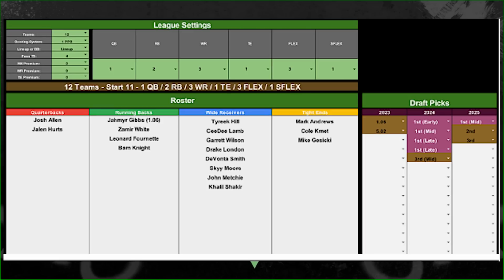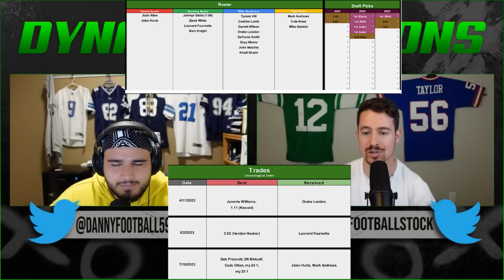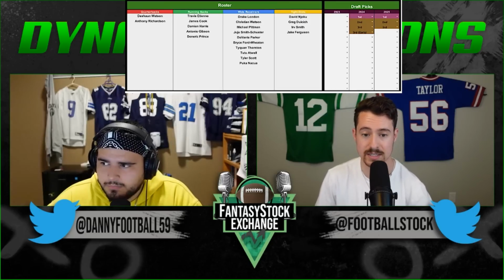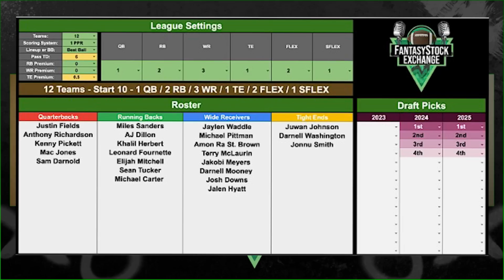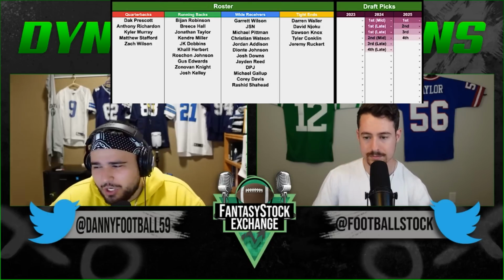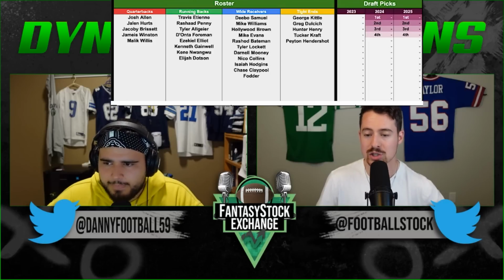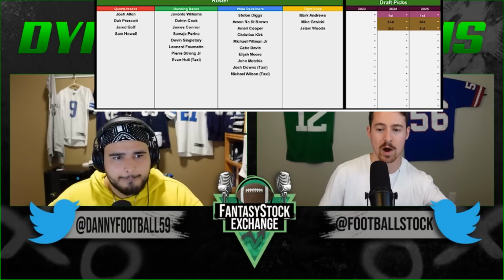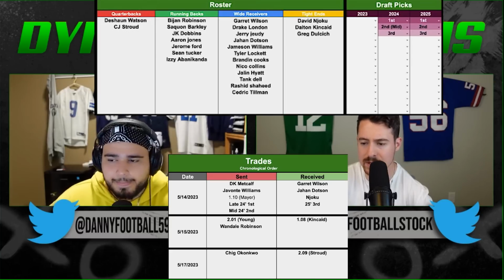Dynasty Decisions Ep. 92 - 2023 Dynasty Fantasy Football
to get a free 14 day trial for the best and only cybersecurity tool you'll need

Danny and Bush are back to review some of your dynasty teams - break down the roster, strengths/weaknesses and discuss trades.

Timestamps
00:00 Intro
01:05 Daniel K
10:45 Alex N
18:00 Bryan Harris
24:15 Chan
31:20 Sammy
38:10  Matthew
43:20 Brock Pac-10s

FOR OUR RANKINGS, FIRST PRIORITY TO DYNASTY DECISIONS, BONUS CONTENT, ARTICLES & DATA USED IN VIDEOS:

SUBMIT YOUR TEAM TO BE FEATURED ON DYNASTY DECISIONS

To get your sports picks from pro bettors for $5 for the first day:

PREMIUM WIRELESS FOR AS LOW AS $15/MONTH
and get premium wireless for as low as $15 a month today!